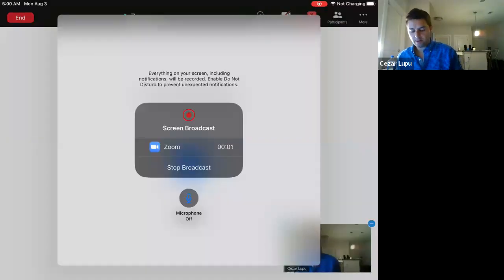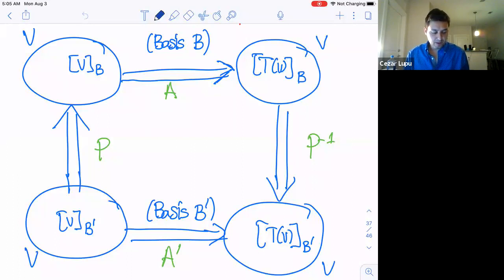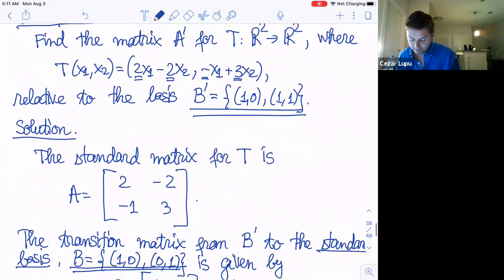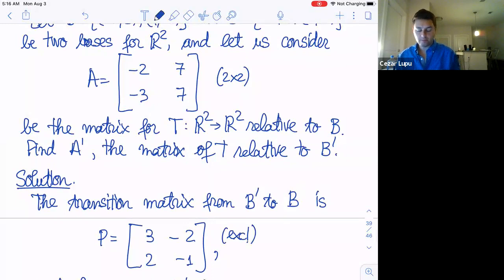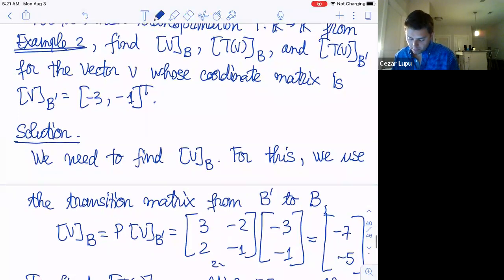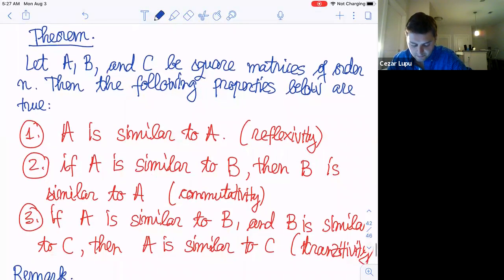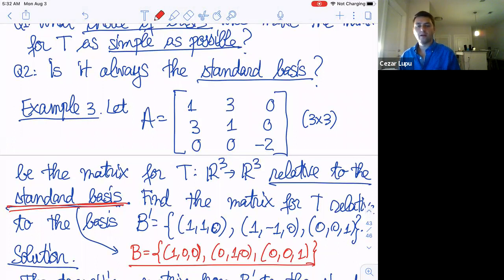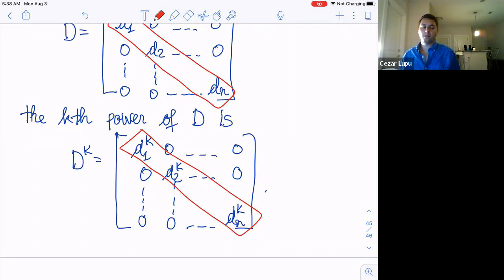Zoom Lecture 14 | TTU MATH 2360-D01-Linear Algebra, Summer 2020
Title: Linear transformations IV

Description: In this last part from this chapter (Linear transformations), we discuss about transition matrices, similarity and their properties.